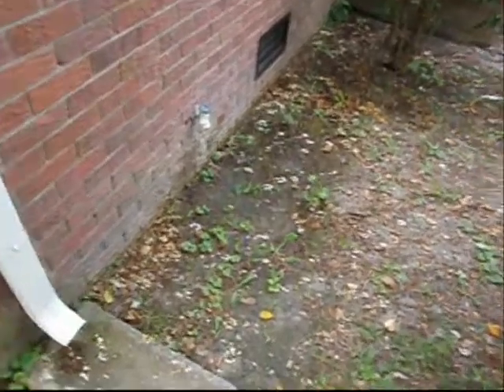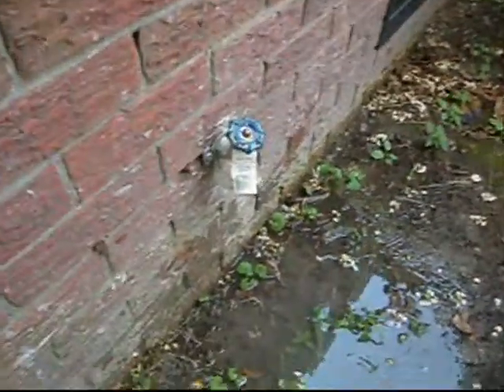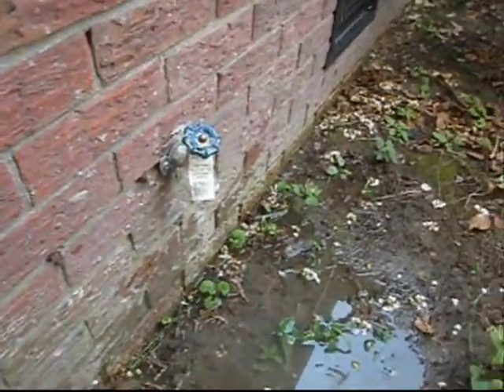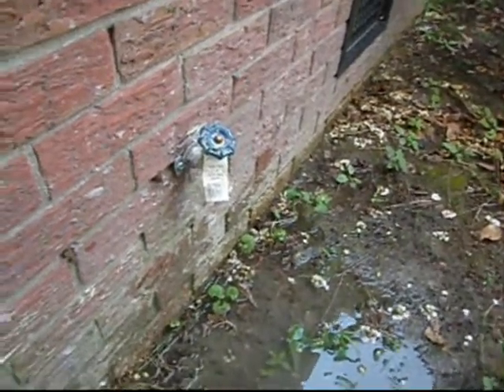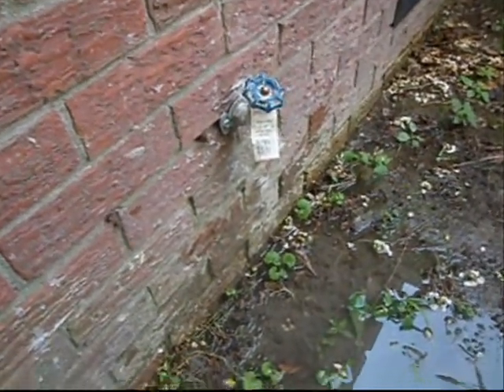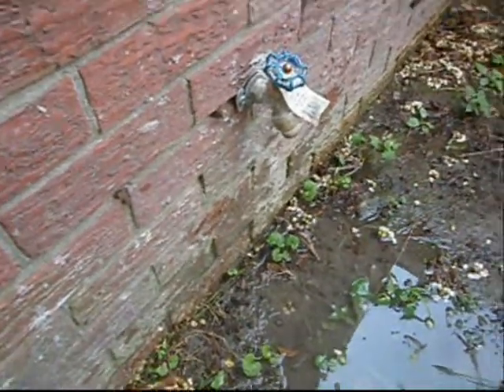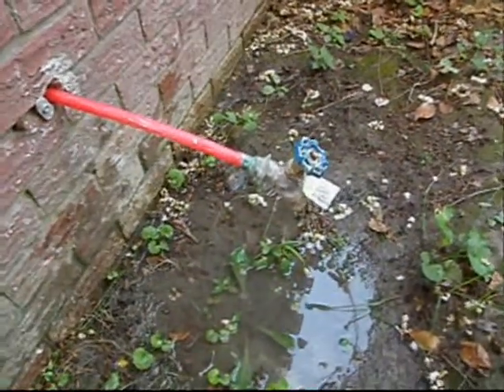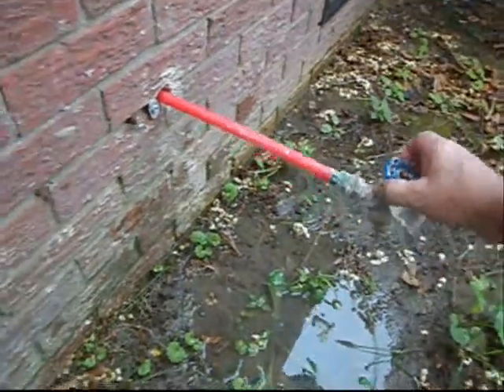Funky hose faucet at Norfolk Home inspection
Another "flipped" home inspection. These homes are typically plagued with lousy workmanship, all for the cause of making a large profit.. Inspecting lots of these homes in Virginia beach, Chesapeake and all Hampton roads the last couple years.